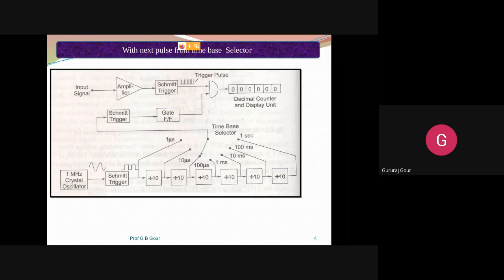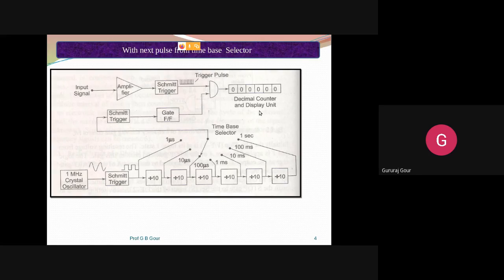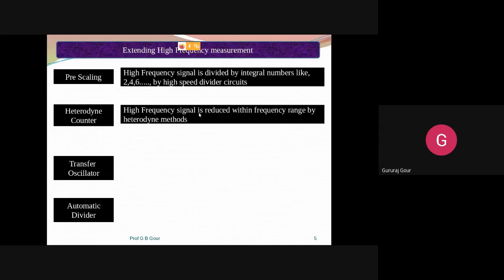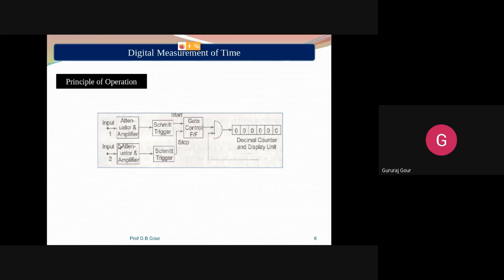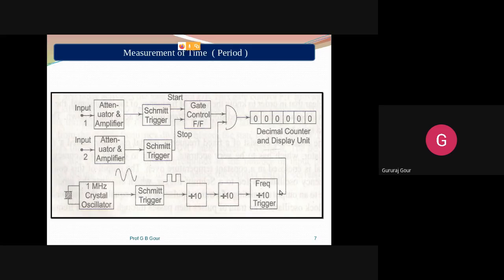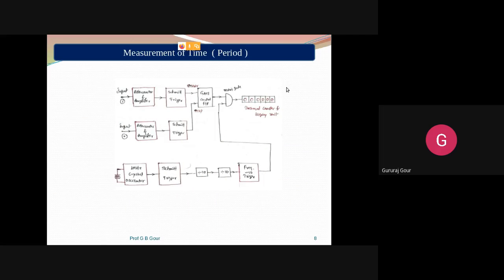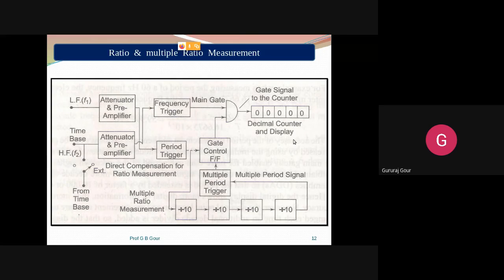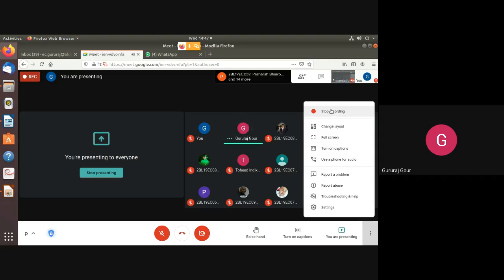PEI Module 04 Video 5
by Prof.G.B.Gour

Digital frequency meter, digital time meter